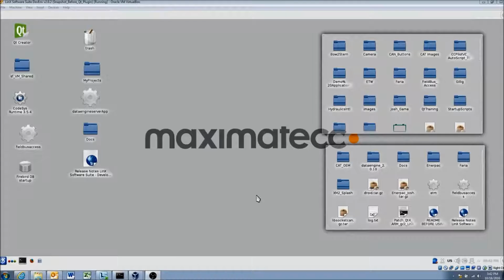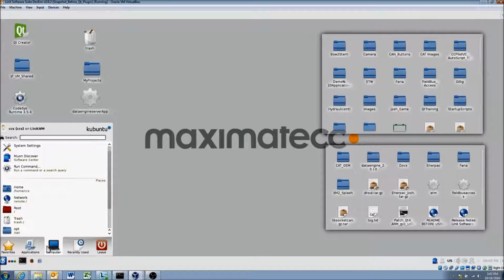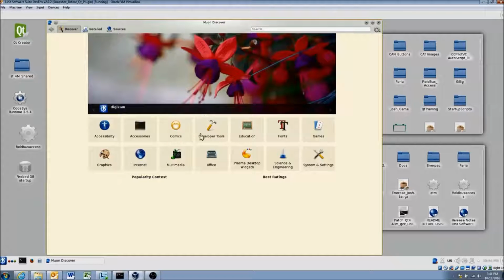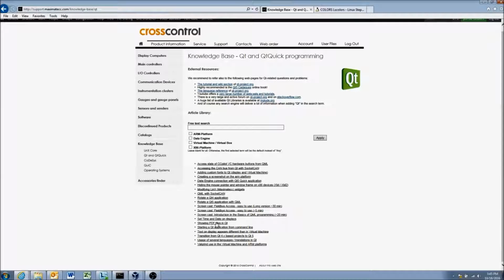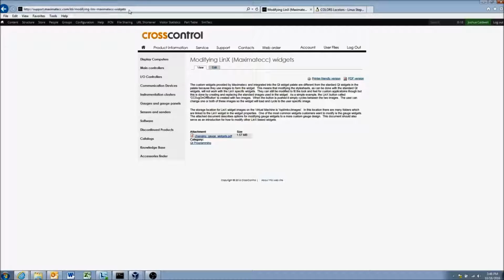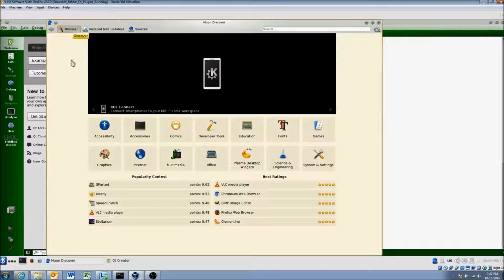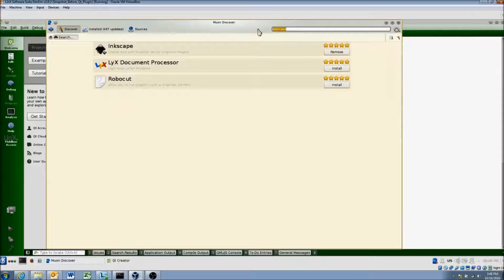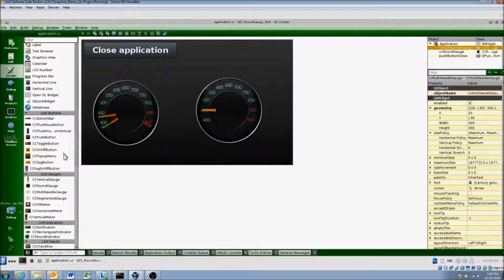LinX - Virtual Machine 3rd Party Application Installation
This video tutorial will cover the installation of 3rd party applications into the LinX development virtual machine including InkScape.